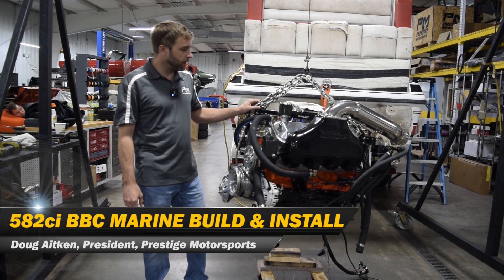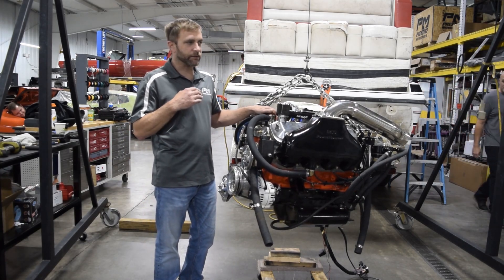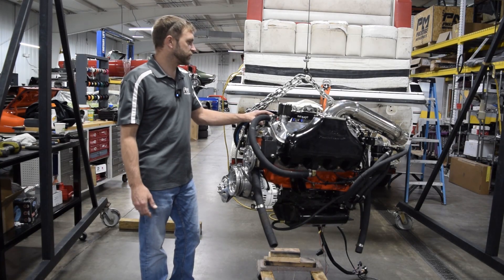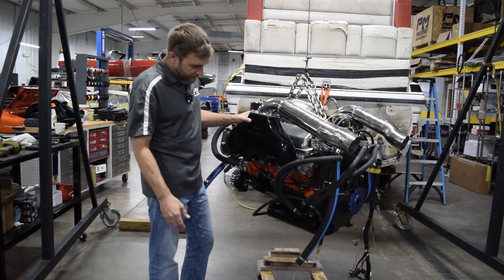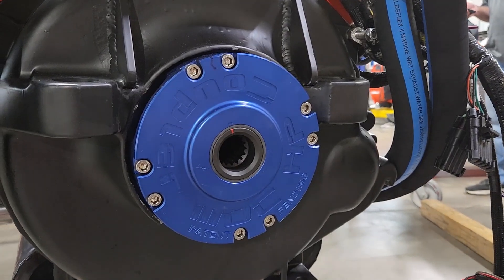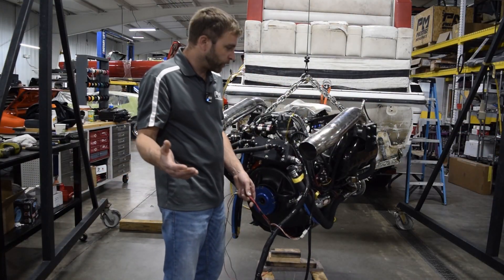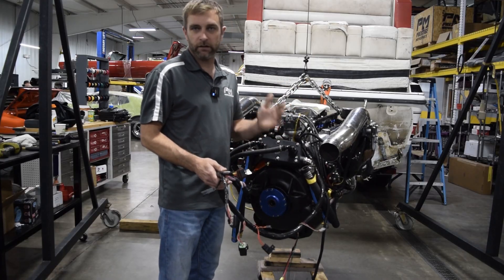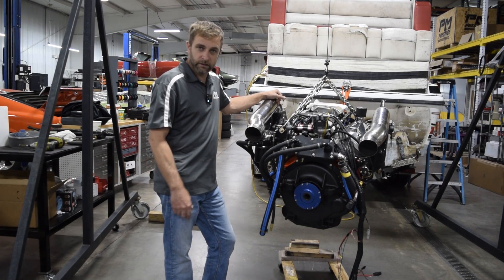High-Performance Marine Engine Build: Custom 582ci Rigging & Installations at Prestige Motorsports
Prestige Motorsports President, Doug Aitken, takes some time here to explain this custom 582ci Big Block Chevy marine build and installation into this Formula Boats 242 SS.